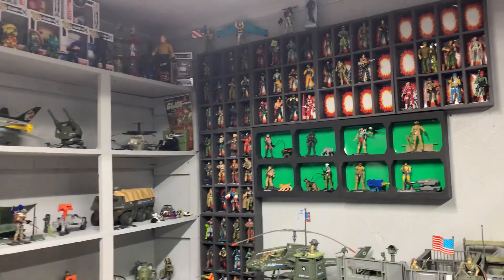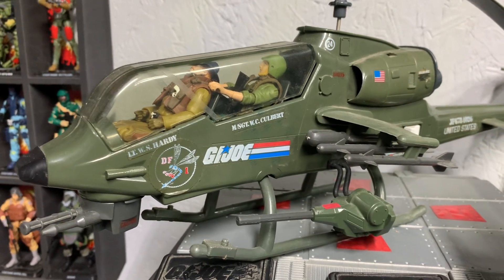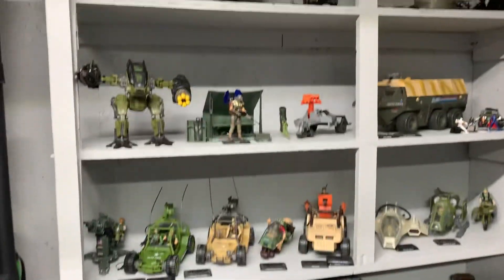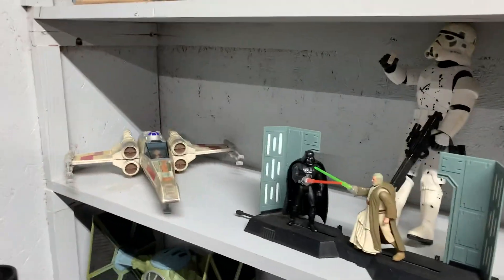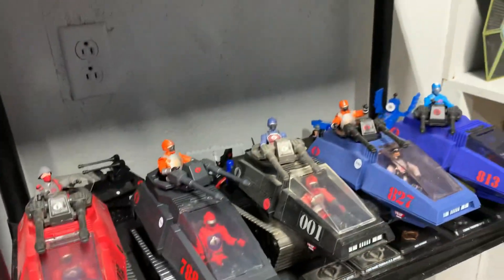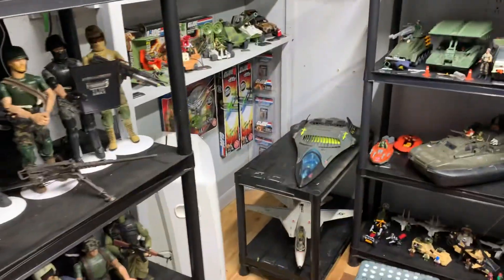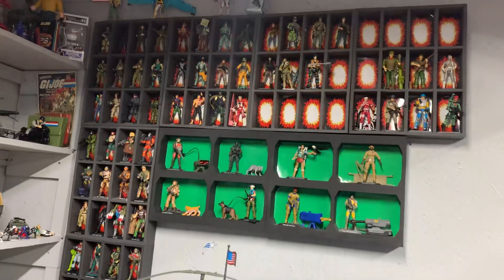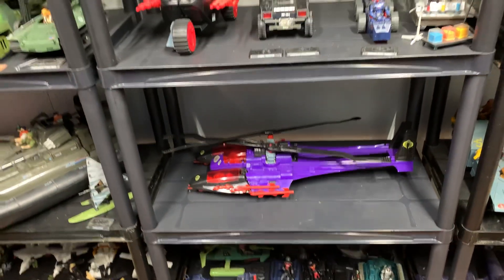Just talking about my collection room. It’s probably boring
I just decided to show how I’ve been moving stuff around in my collection room. It drags on and is kinda boring sorry